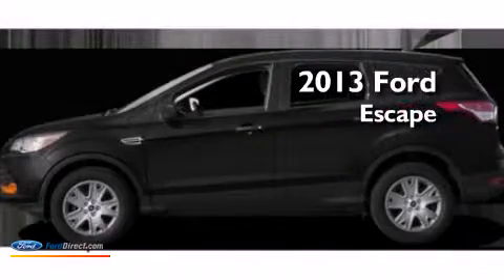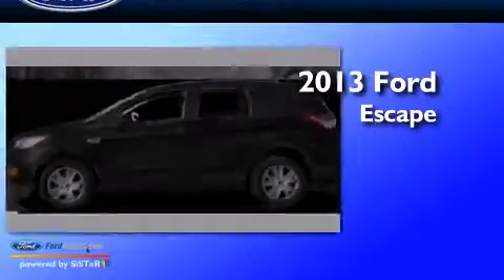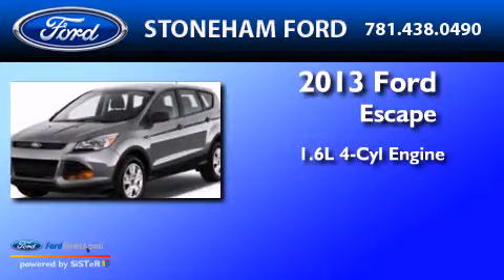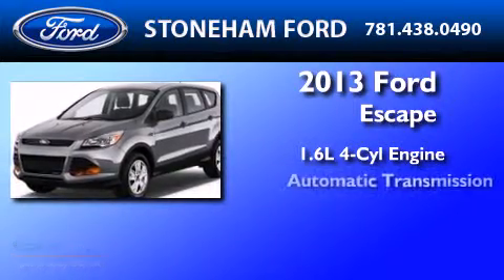2013 FORD ESCAPE Stoneham MA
We have been honored to serve the Stoneham MA area , we promise that your experience at our dealership will exceed your expectations ! Year : 2013 Make : FORD Model : ESCAPE Engine : 1.6L I4 16V GDI DOHC TURBO Trans .